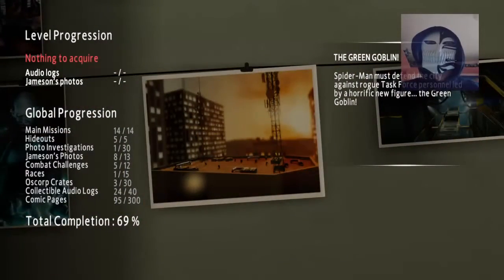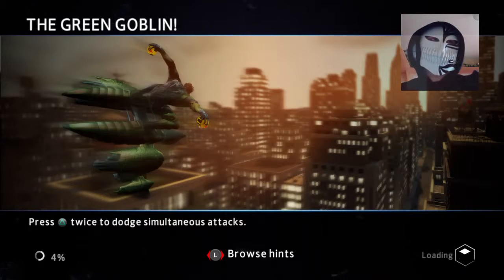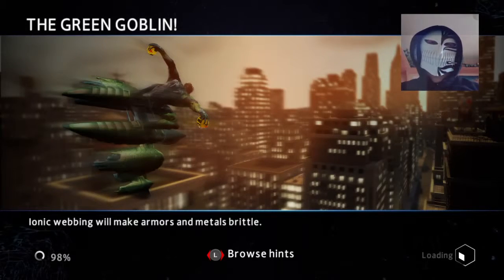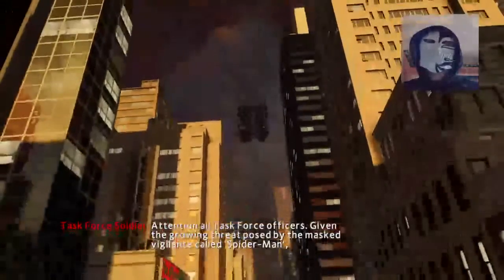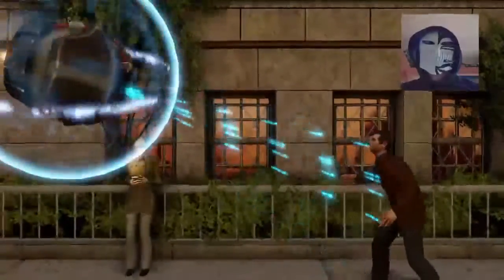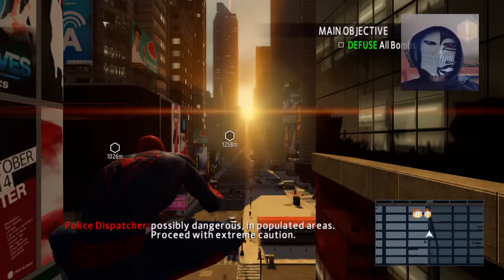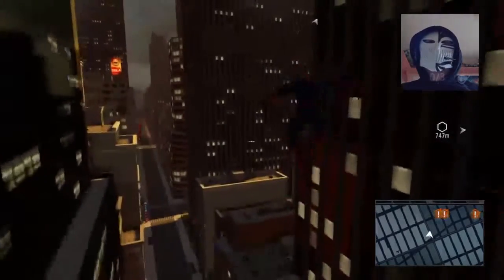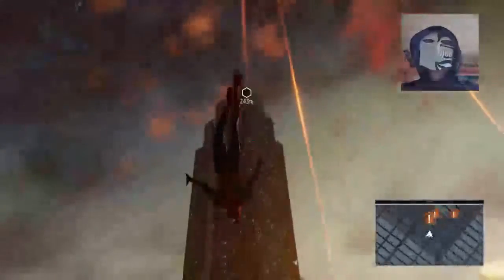Enter the Green Goblin (The Amazing Spiderman 2 lets play part 11)